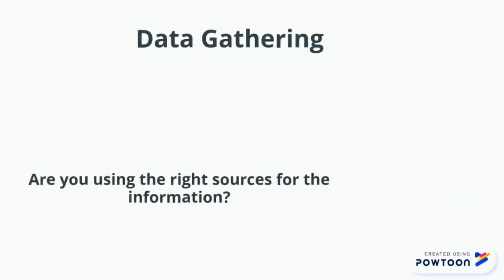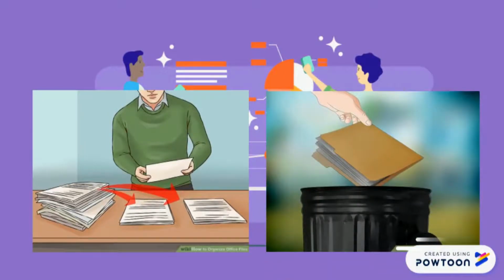Big Data version 2